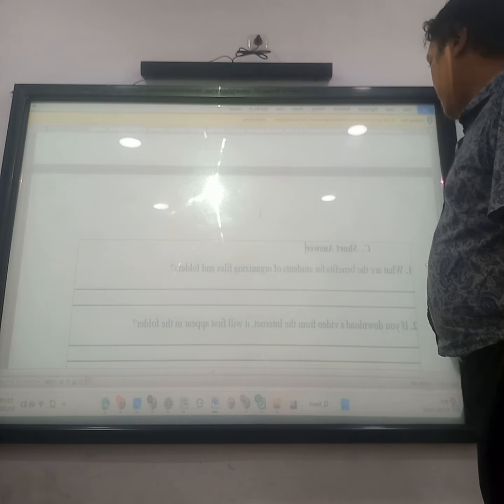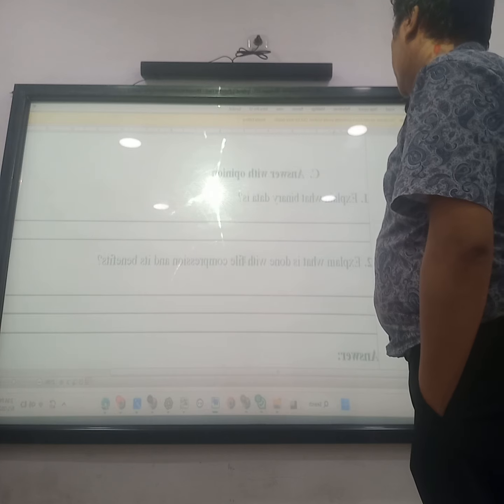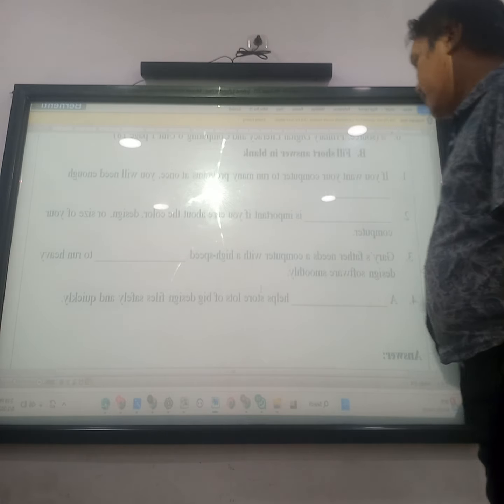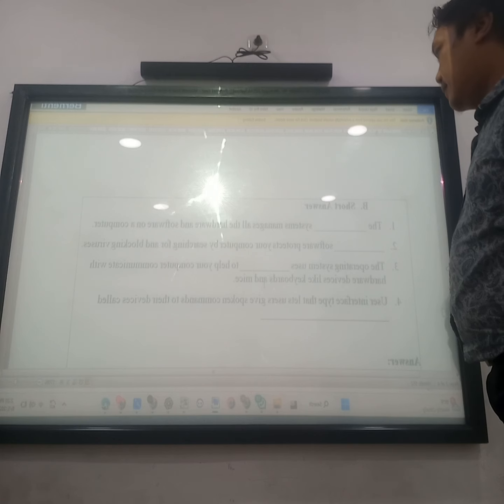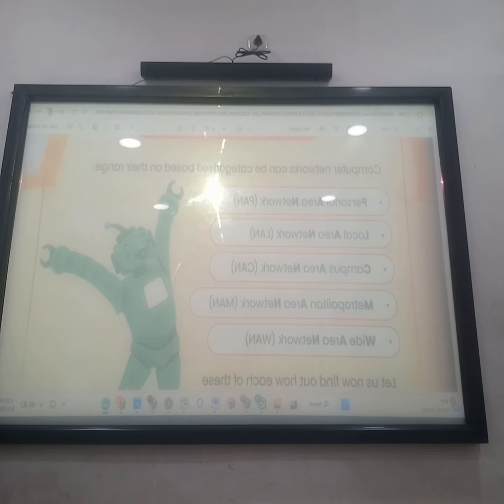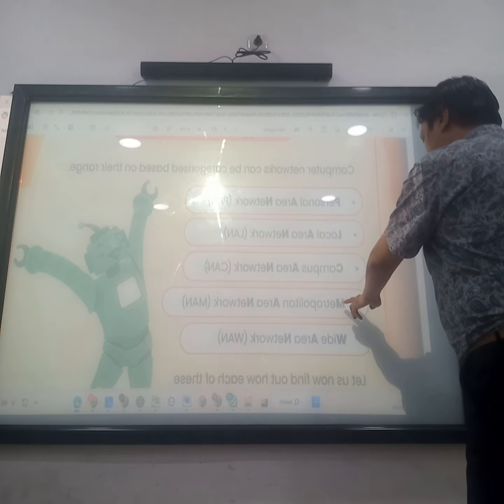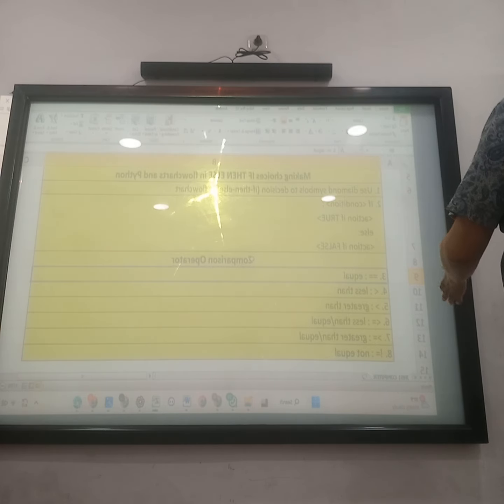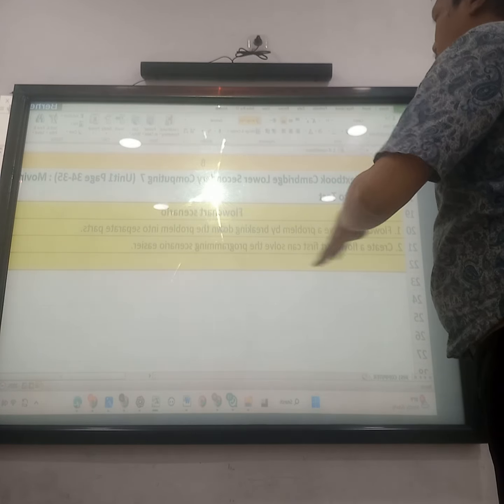Computer Teacher Evaluation | Mr. Syafrinal | 1st August 2025